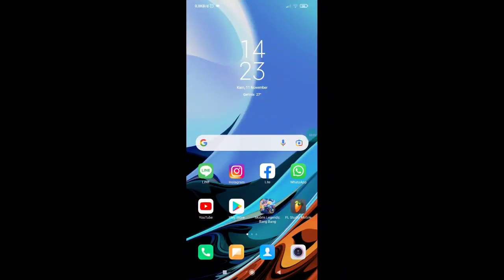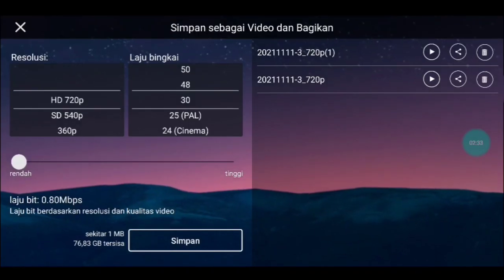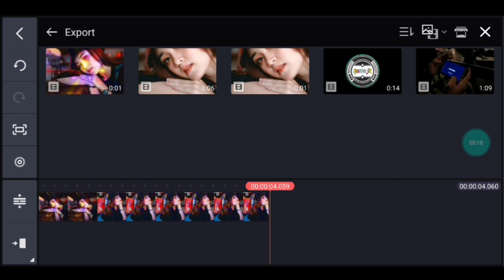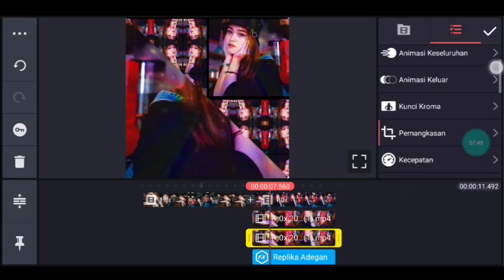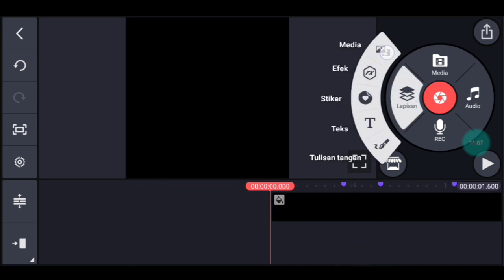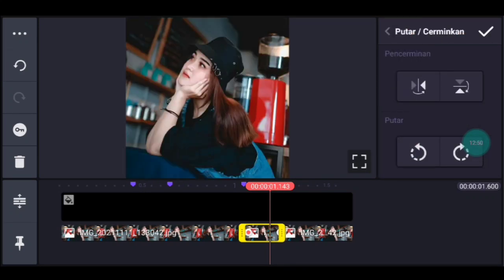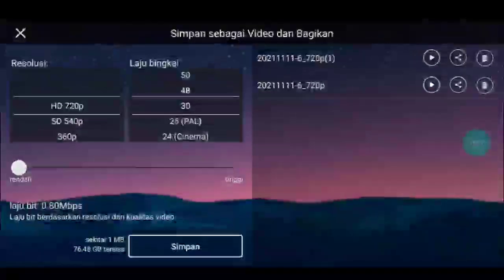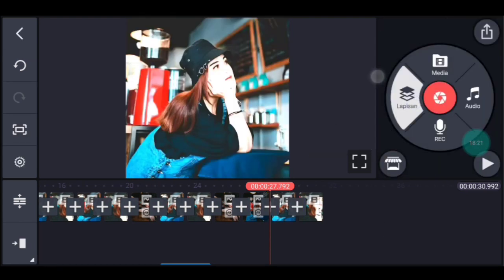Cara Membuat video pmv jedag jedug keren di kinemaster dj jugle dutch full beat